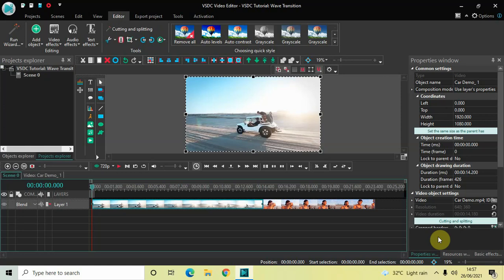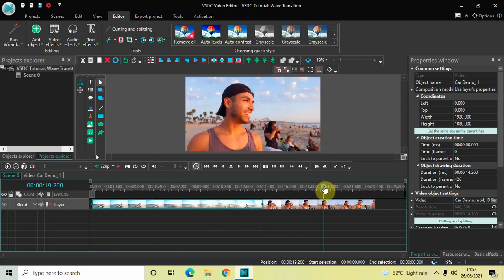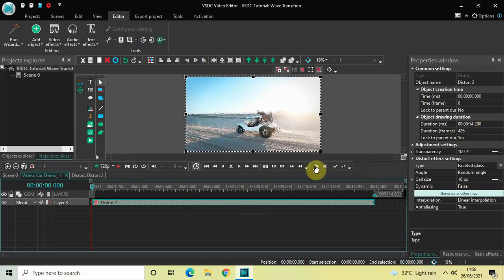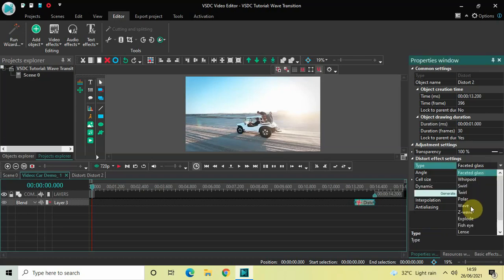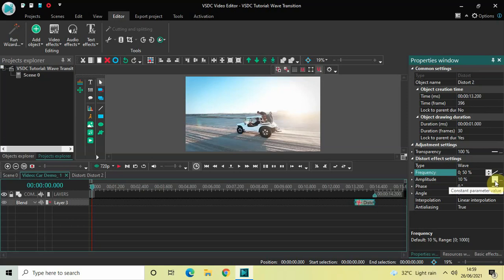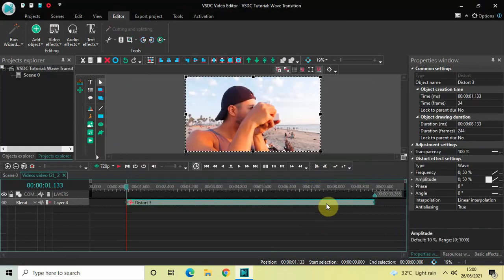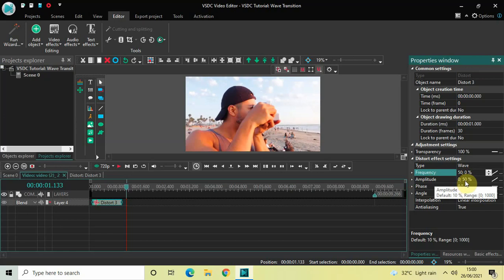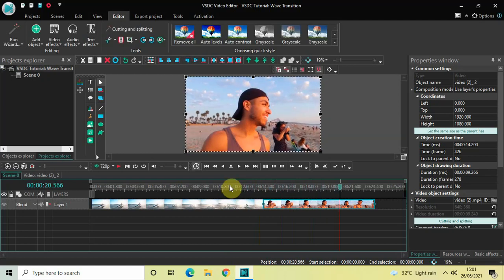VSDC Tutorial: Wave Transition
VSDC Video Editor Beginner Tutorial - In this video, ,I show you how you can apply a wave transition between two videos in VSDC Free Video Editor.

vsdc transition effects
vsdc transitions
vsdc transitions between scenes
vsdc transitions pack
wave transition effect
wave transition vsdc video editor
wave transition vsdc free video editor
wave transition